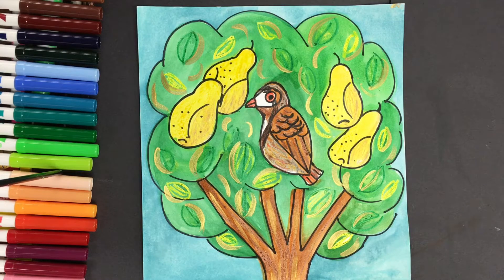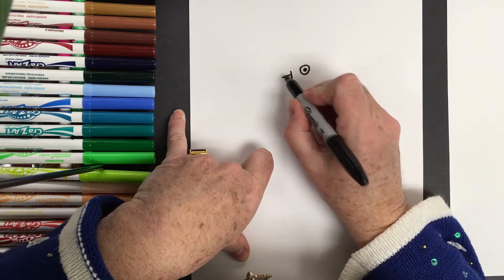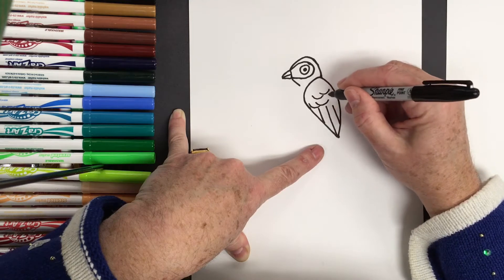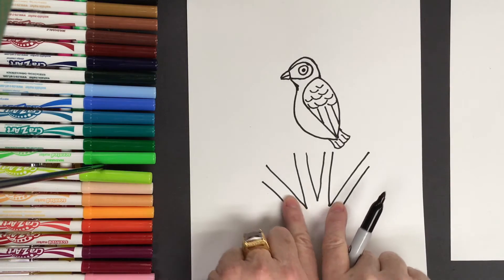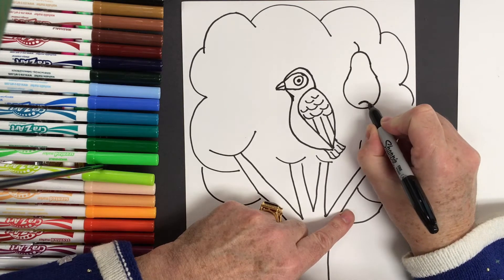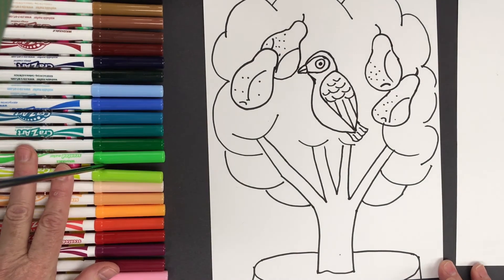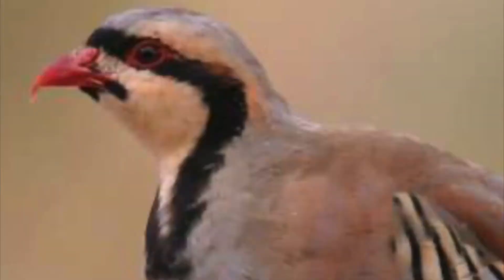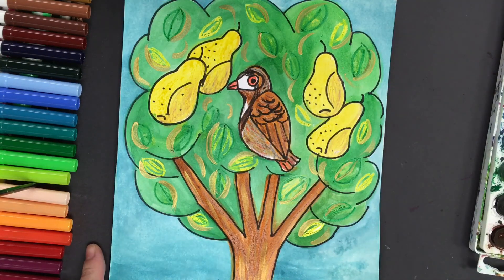How to draw a Partridge in a pear tree from the song 12 days of Christmas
Link to the 12 days of Christmas song.